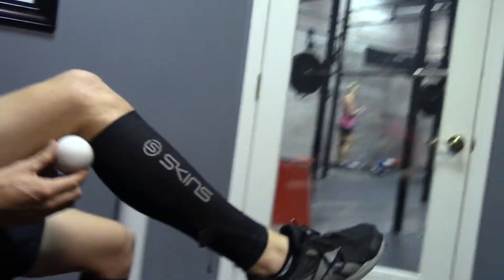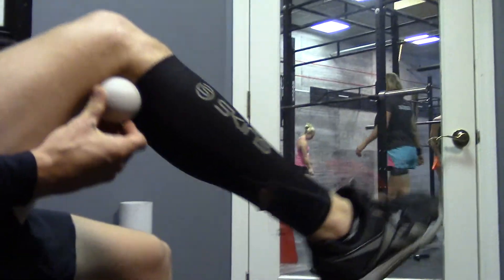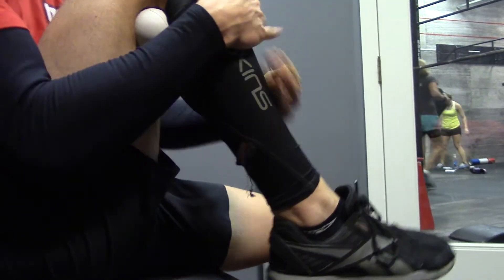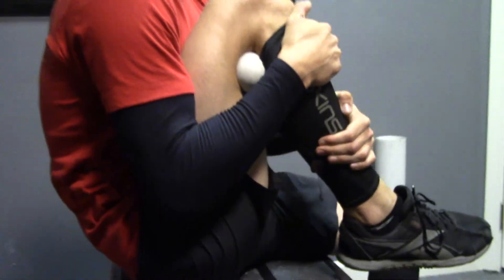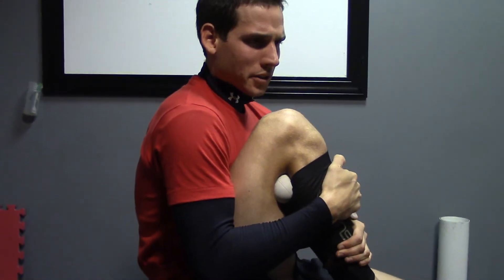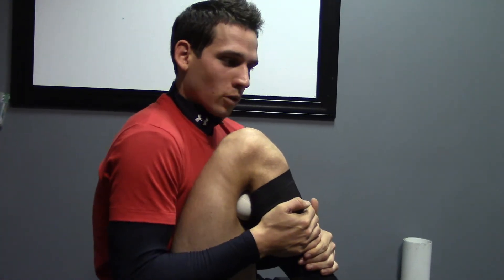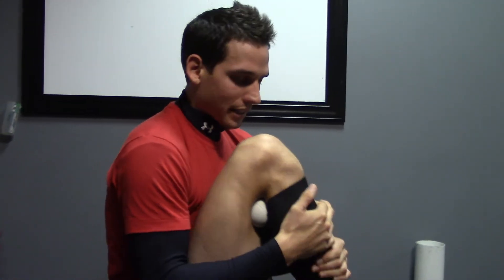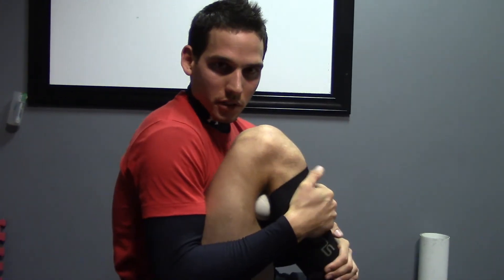Mobility - Knees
Mobility for the knees.

The Conviction Training Facility (known as CTF) is located in Hilton Head Island, South Carolina. CTF is home to the most experienced coaches, trainers and health professionals in the Southeast. At CTF, our mission is to educate and empower athletes of all levels to live their dreams. We believe that life should be lived with Conviction therefore we train it daily.